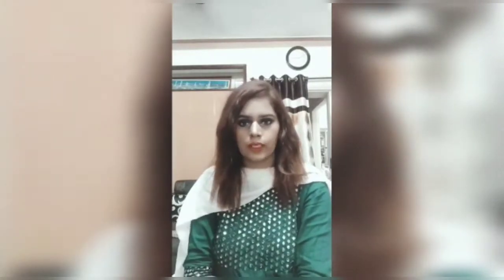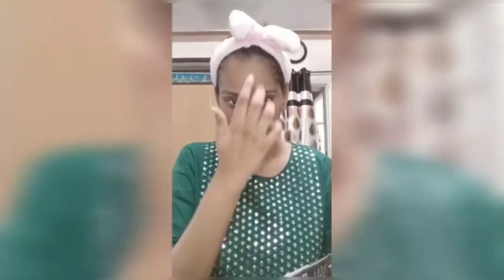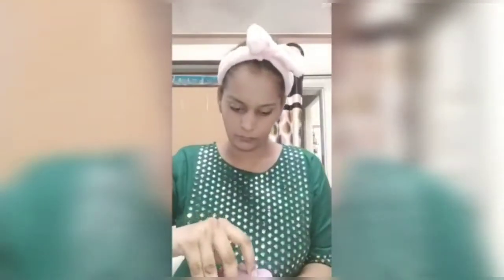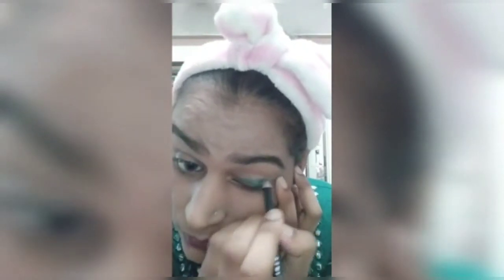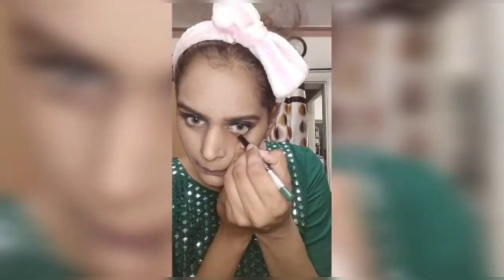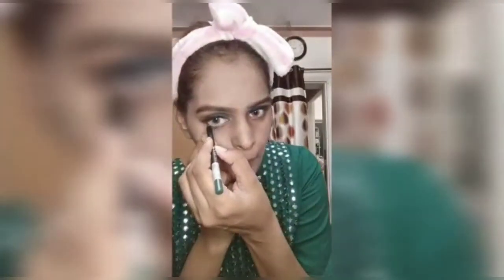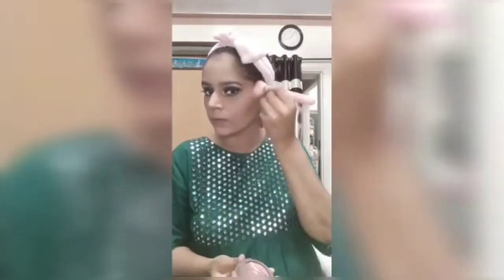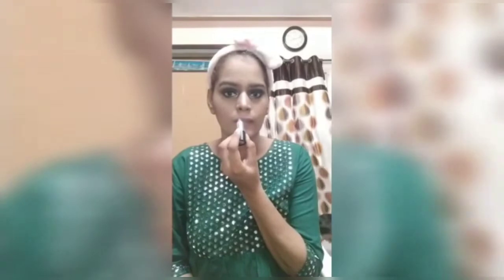How To Get Ready On Your Birthday In Just 5 Minutes | Green Smoky Eye Makeup Tutorial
In This Video We Are going to learn how to get ready on your birthday in just 5 Minutes. Let’s Get Started!